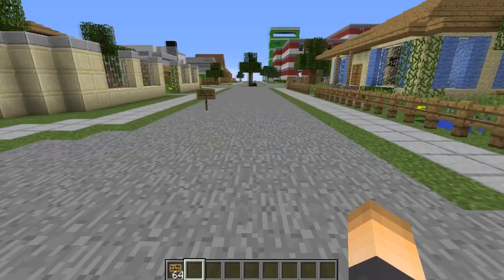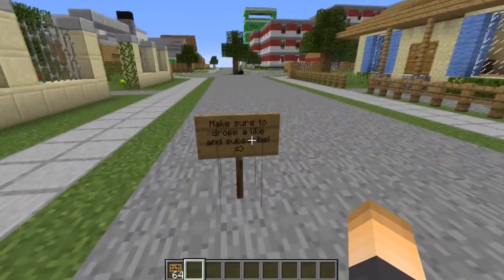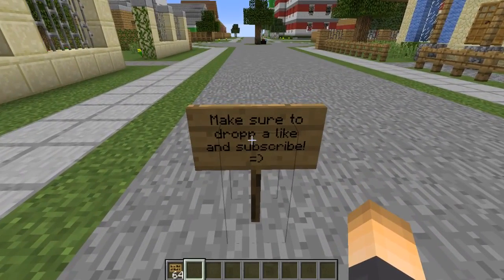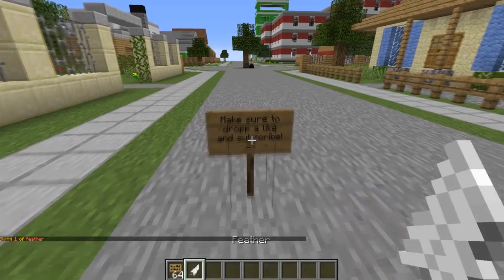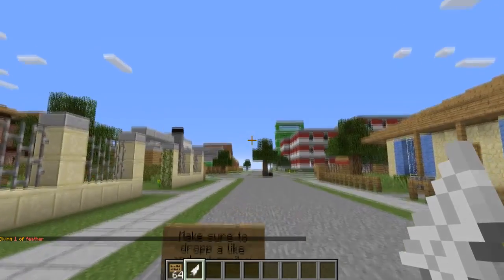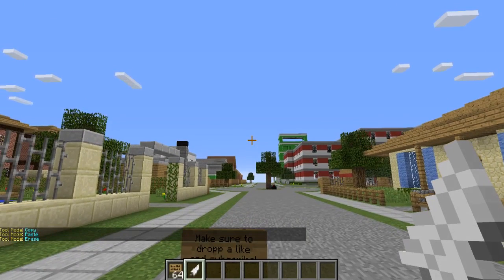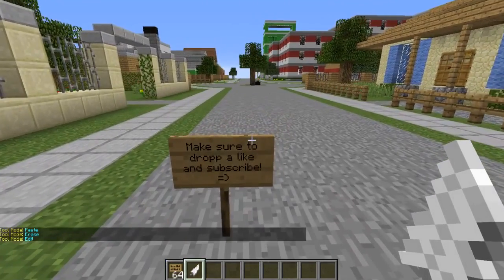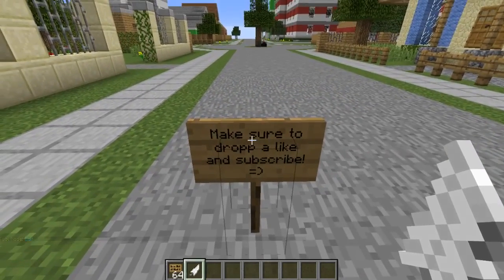SMART SIGN EDITOR! | Minecraft Plugin Tutorial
A tool that can do much more than you would expect in Minecraft!

●▬▬▬▬▬▬▬๑PLUGINS๑▬▬▬▬▬▬▬▬●